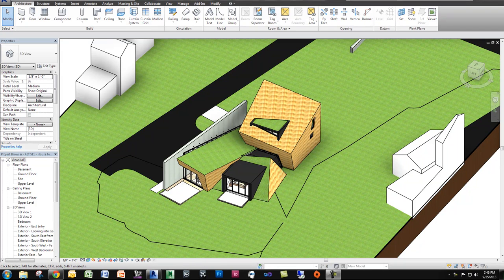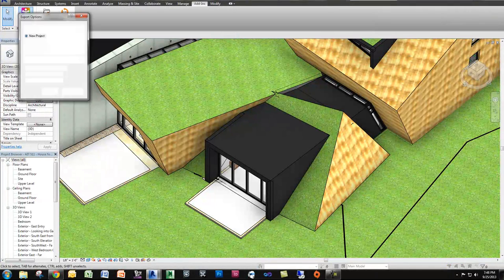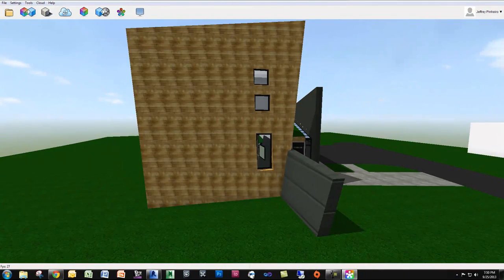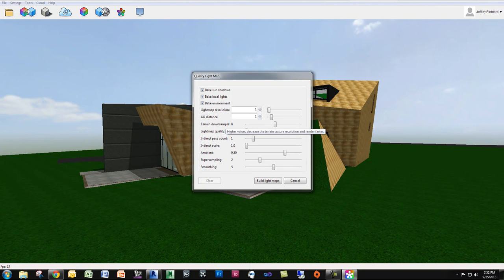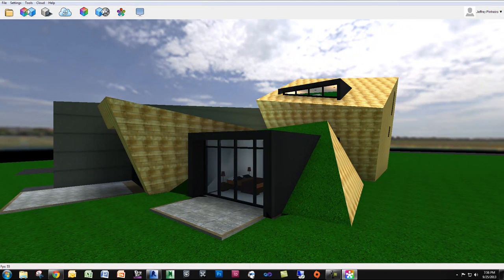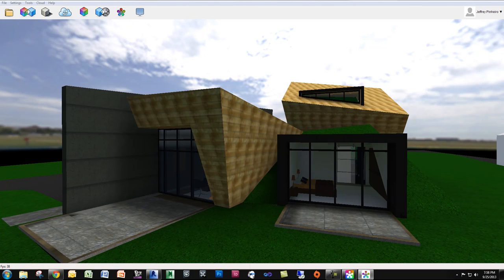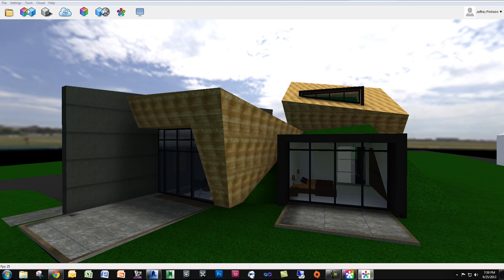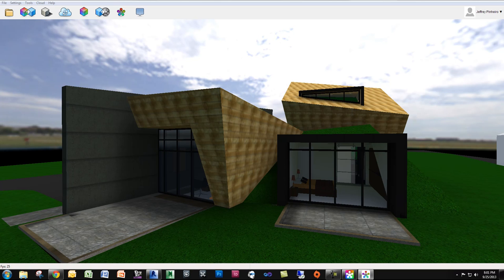Revizto for Revit - THE ULTIMATE GUIDE